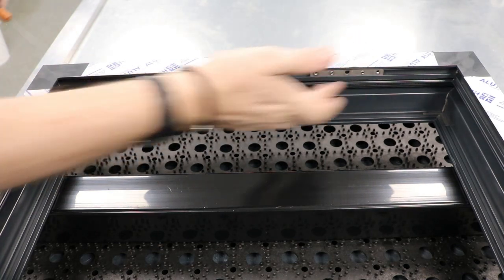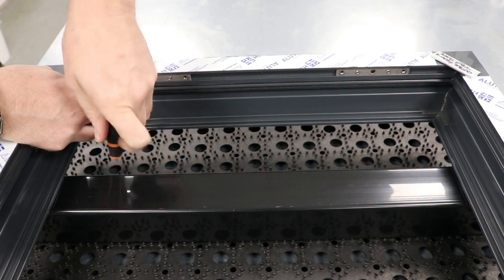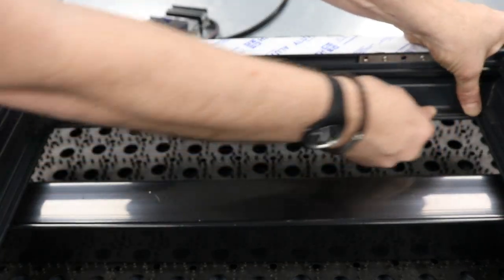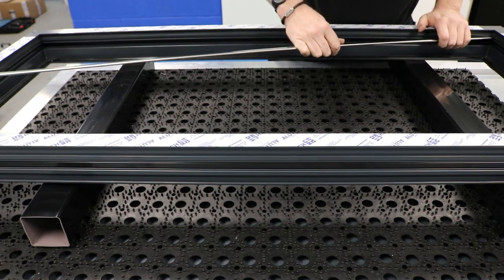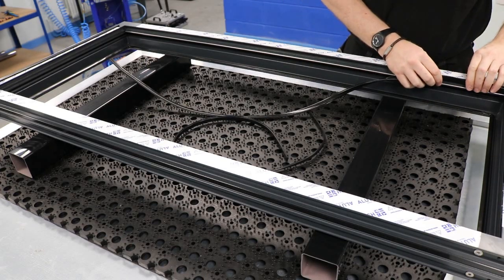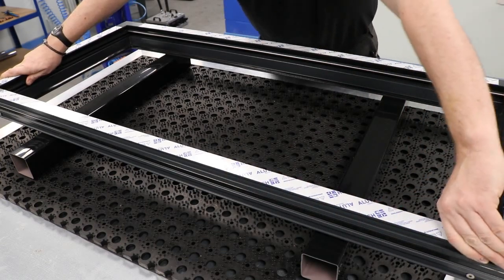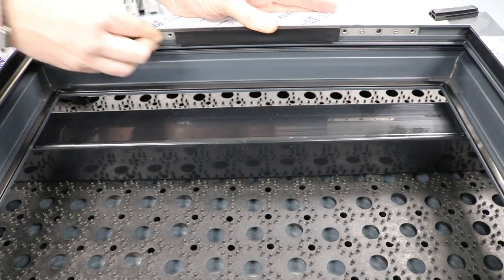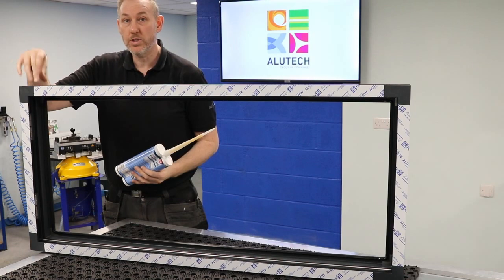3. Alunet Systems BF73 Training vid - Outer frame completion - hinge plates, gaskets, running track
This is the third in a series of training videos designed to work alongside our technical manual for the BF73 Bifold Door system, to assist with the fabrication process. In this video, following on from the outer frame joining & adjustment video, Rob Shaw shows you how to complete the fabrication of the outer frame with positioning of the hinge plates, gaskets and steel running track.